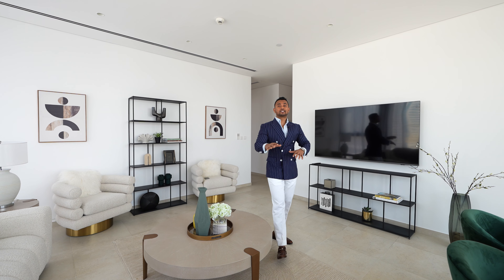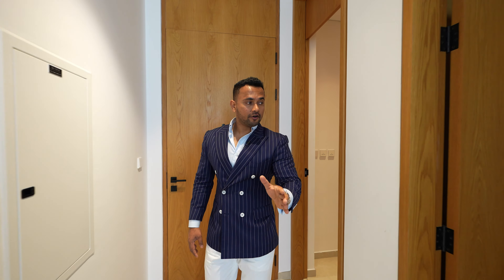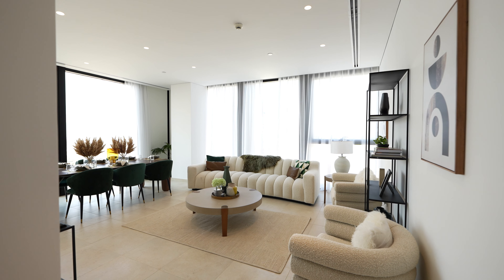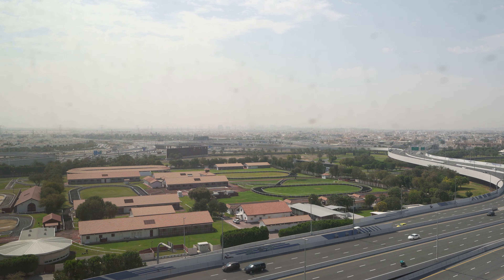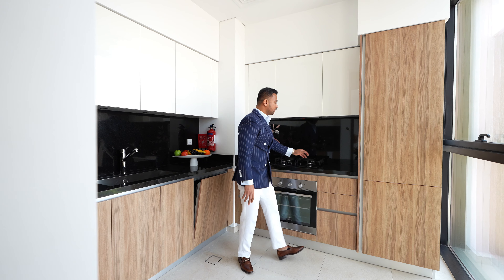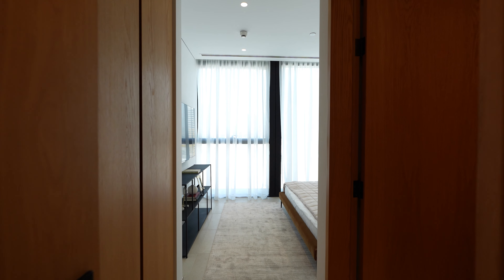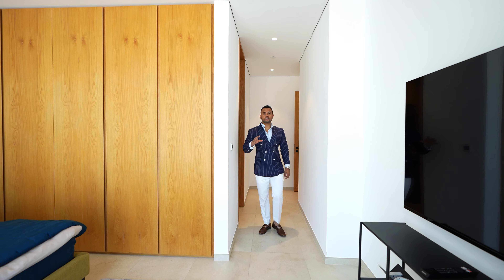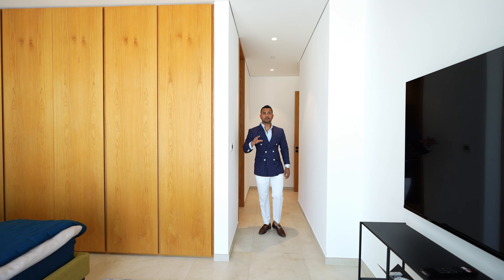Apartments in Business Bay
New residential development located in Business Bay. Choose from a magnificent collection of apartments with 1, 2, and 3 bedrooms.

Business Bay is a prime residential and economic neighbourhood in Dubai. The location is alongside the glittering waters of the Dubai Canal, in close proximity to iconic landmarks.

This ready to movein residential building offers u a great payment plan as follow

25% downpayment

Remaining 75% over a year.